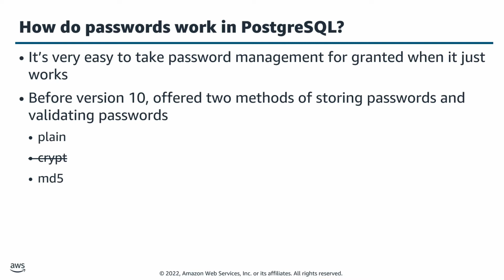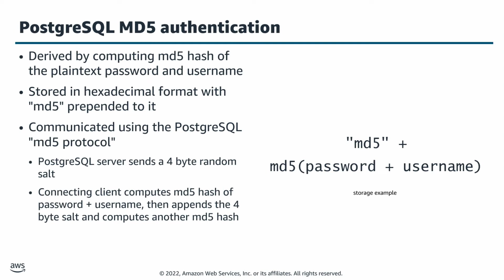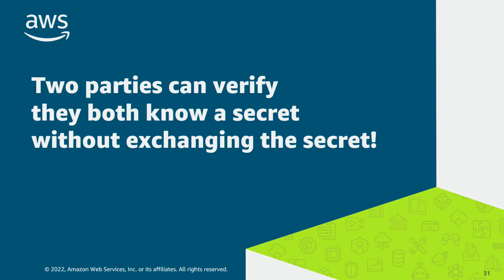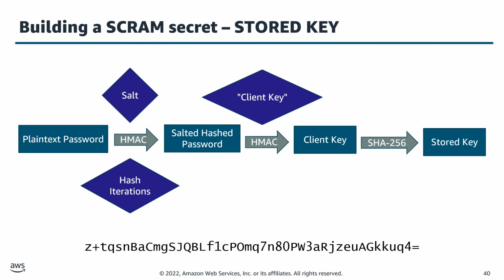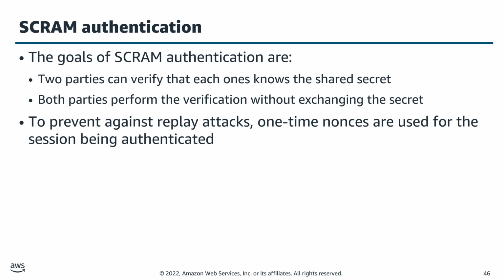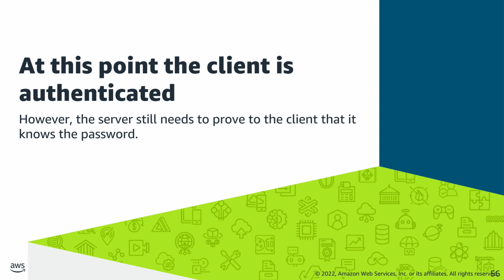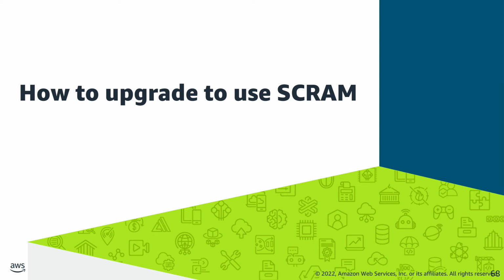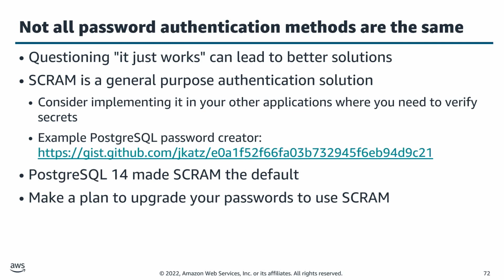Get Your Insecure PostgreSQL Passwords to SCRAM! - Jonathan Katz | Percona Live 2022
PostgreSQL10 introduced SCRAM (Salted Challenge Response Authentication Mechanism) to securely authenticate passwords.

The SCRAM algorithm lets a client and server securely validate a password without ever exchanging the password using a series of cryptographic methods!
In this talk, we will look at:

- A history of password storage and authentication in PostgreSQL
- Flaws in each of the legacy PostgreSQL password-based authentication methods How SCRAM works with a guided deep dive into the algorithm
- Channel binding, which helps prevent authentication MITM attacks
- How to safely set and modify your passwords, and how to upgrade to SCRAM-SHA-256